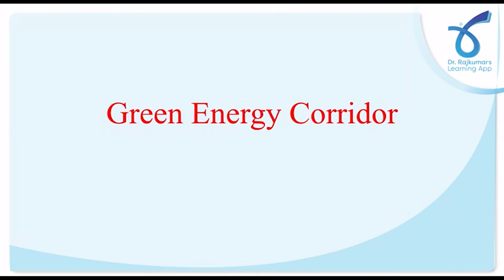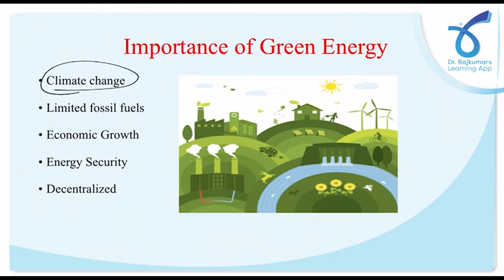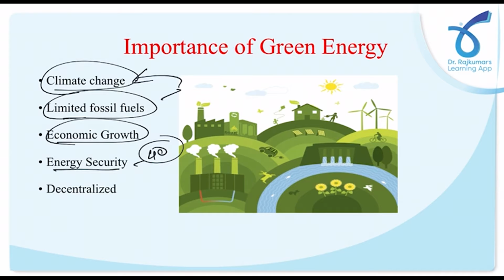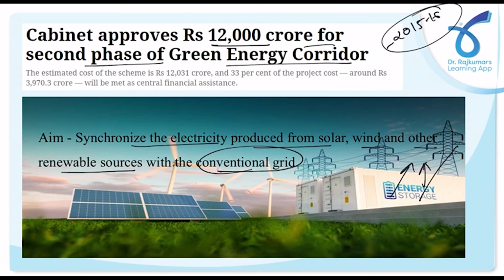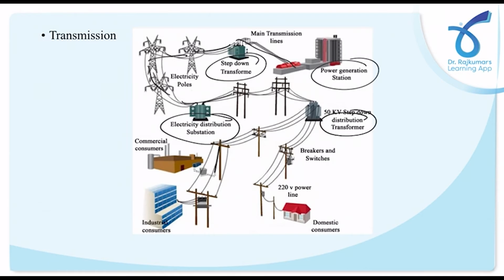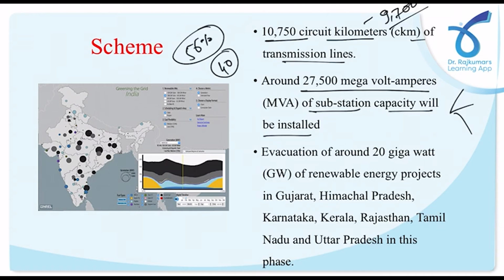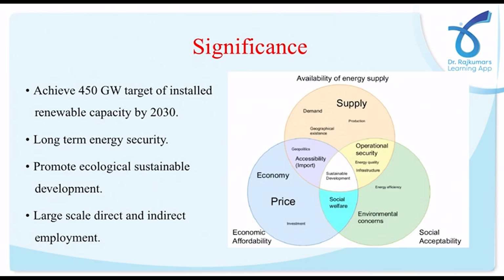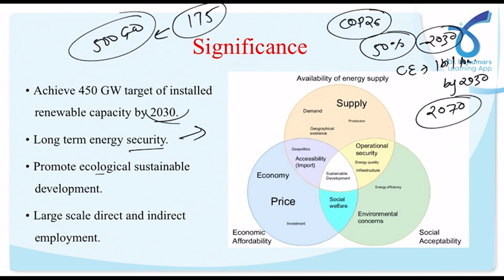Explained:Green Energy Corridors|Dr.Rajkumar's Learning App|UPSC|IAS|IPS|IRS|FDA|SDA|PSI|KPSC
The Green Energy Corridor Project aims at synchronizing electricity produced from renewable sources, such as solar and wind, with conventional power stations in the grid. To know more about it please watch it.

Dr.Rajkumar's Learning App believes in providing quality education at affordable rates.
As a result we have come out with these courses
UPSC Prelims Test Series(Online-app):Rs.4499
NCERT Module Test Series(Online-app):Rs. 2499